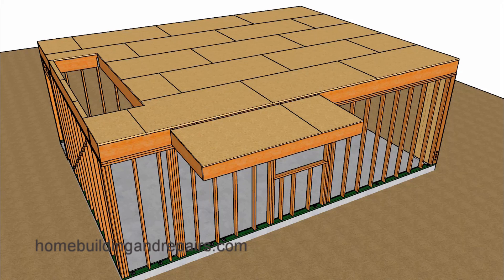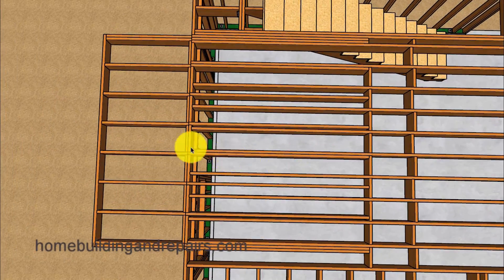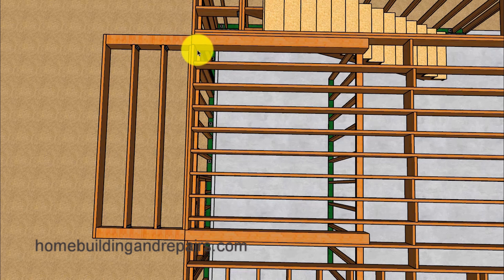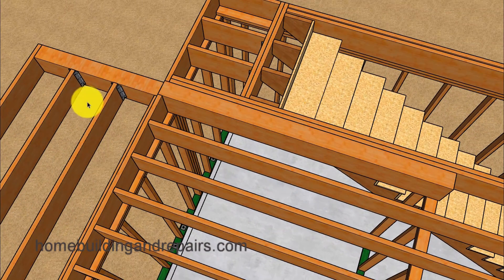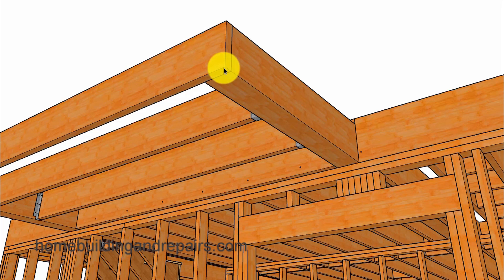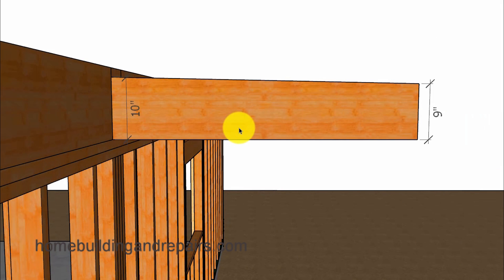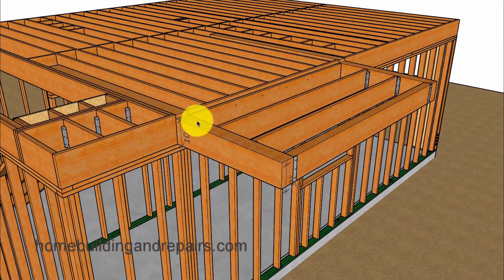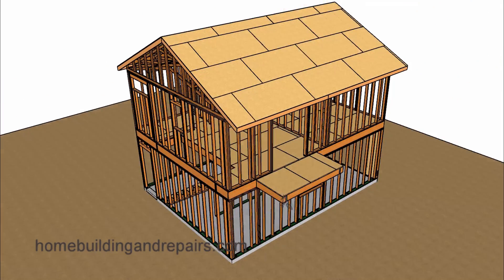How To Build Balcony Floor With Cantilevered Beams To Support Deck Joist - Design And Construction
Click on this link for more information about balcony framing, home repairs and new house building. In this video I will provide do it yourselfer's, builders and engineers with a way to cantilever two outside deck beams that will support connecting joist to build upper balcony. Keep in mind that these are only education examples and that structural engineers and local builders might need to be contacted before building.